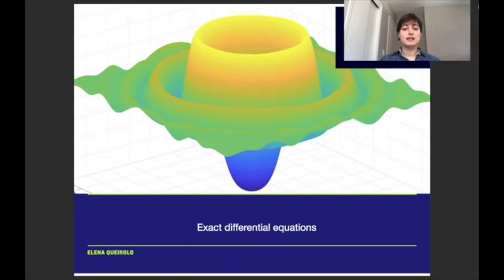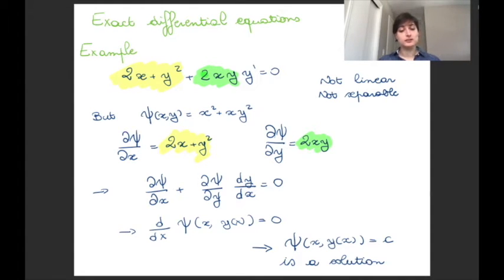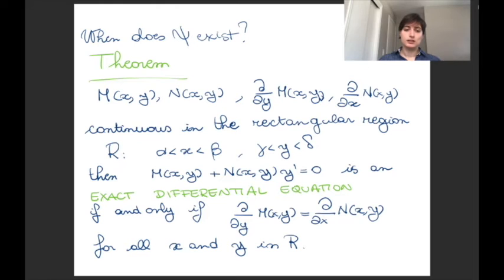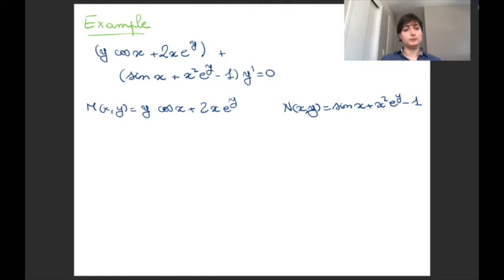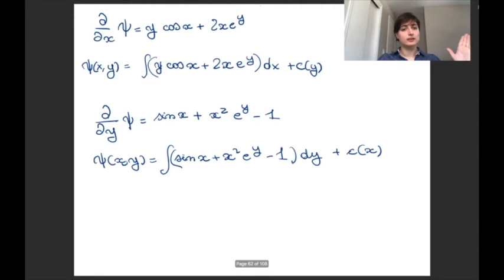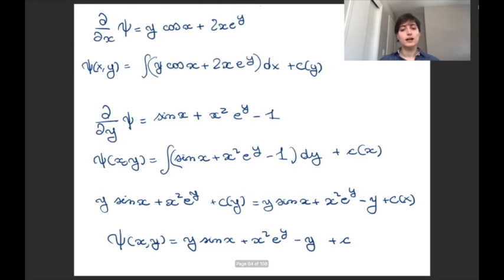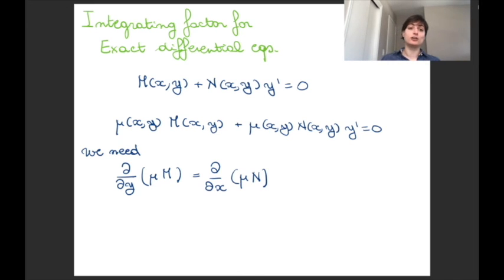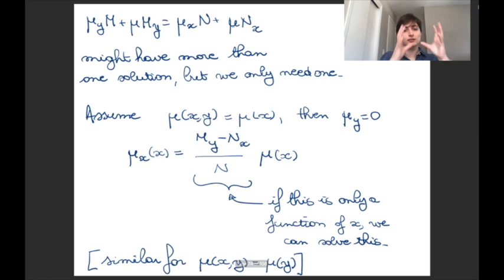W3 Exact Diff Eqs